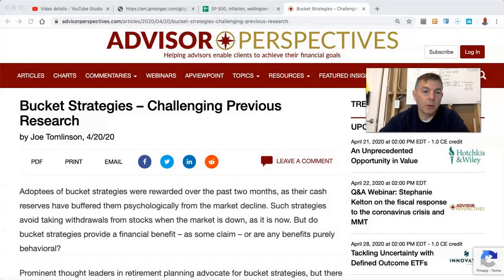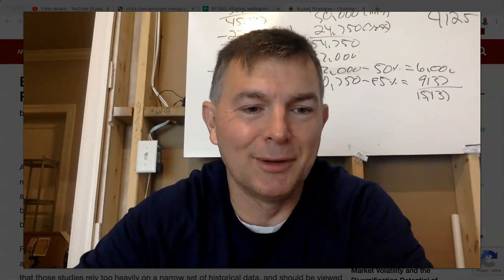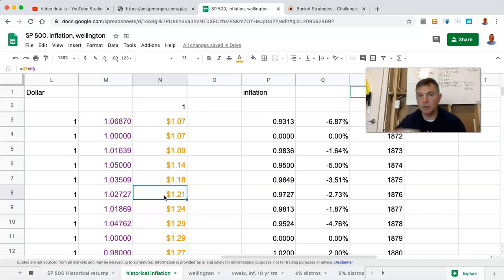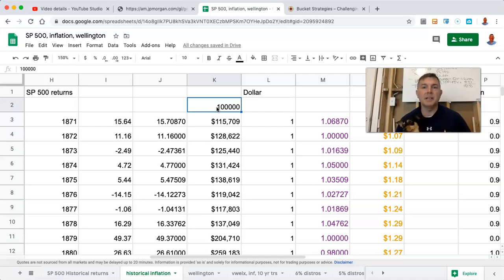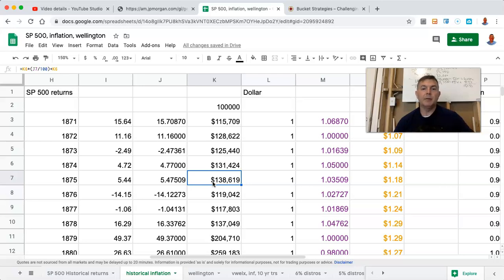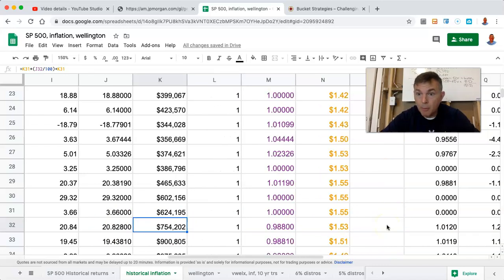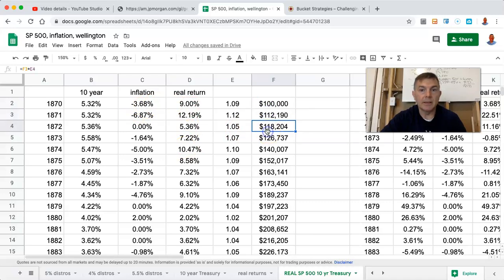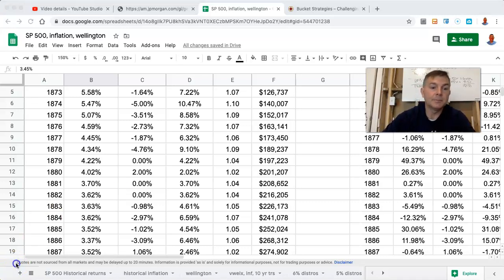Investing During Deflation (1871-1900)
My course "Can I Retire" contains 43 videos and over 7 hours of teaching.

You Can RETIRE on SOCIAL SECURITY:

State by State Tax Guide For Retirees:

Creating your own Youtube Channel? USE TUBEBUDDY!

LET'S SOCIALIZE!